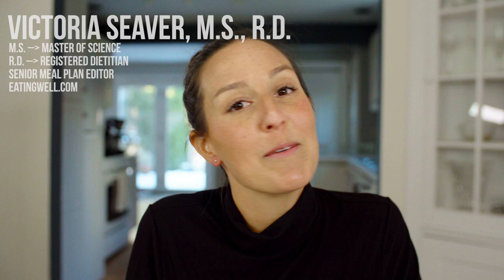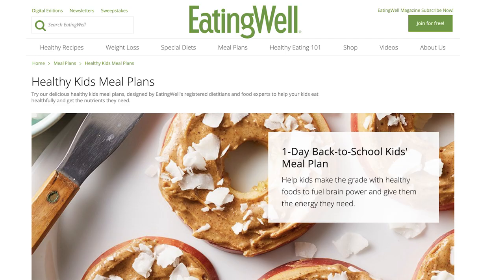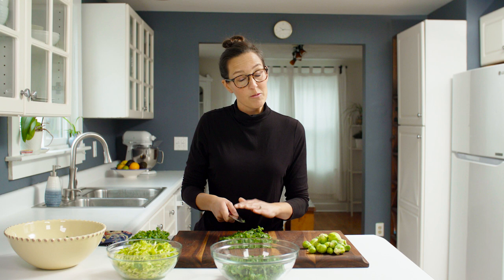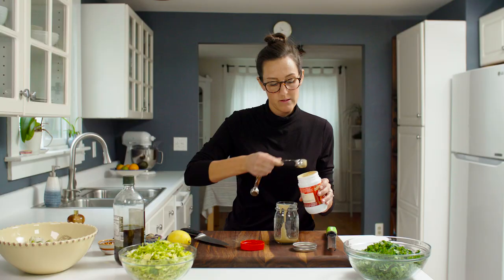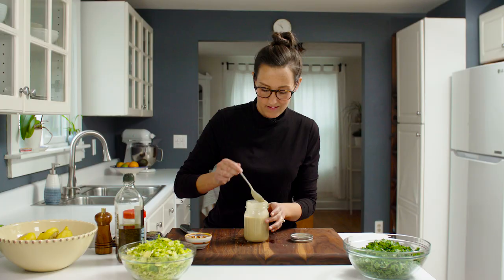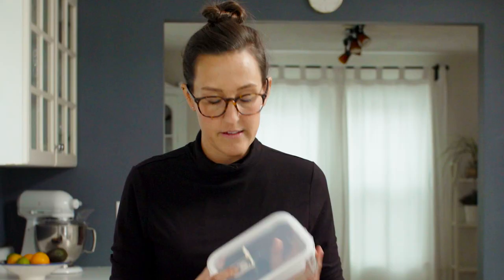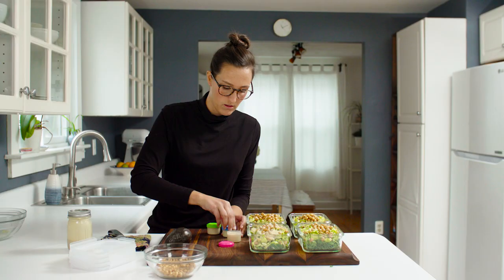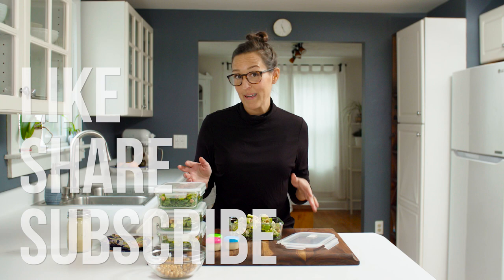Mediterranean Meal Plan | Easy & Healthy Homemade Dressing | Prep School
At its core, the Mediterranean diet paves the way for a minimally processed way of eating. The overall culinary landscape is rooted in preparing fresh, seasonal ingredients with plant-based flavor agents (olive oil, citrus, herbs and spices), whole grains and lean proteins.